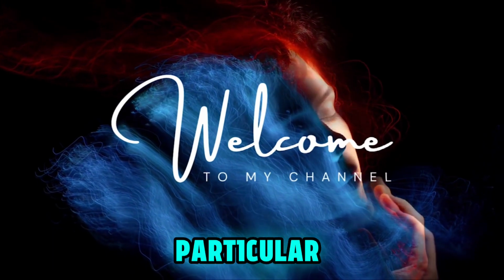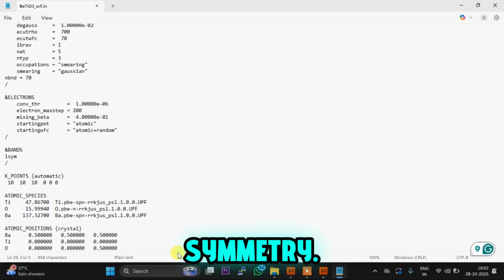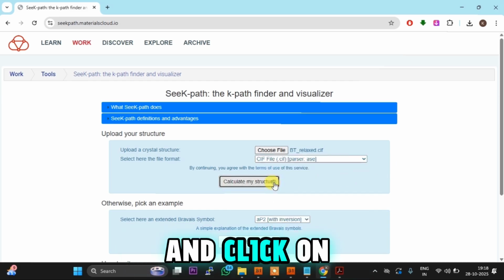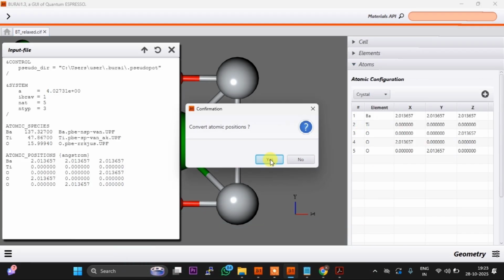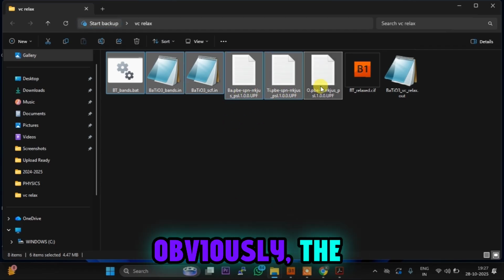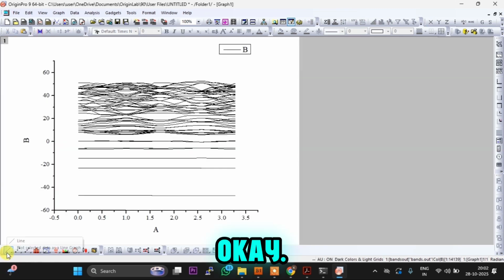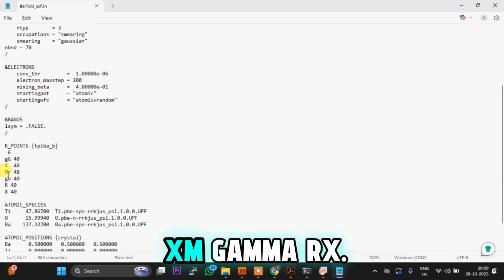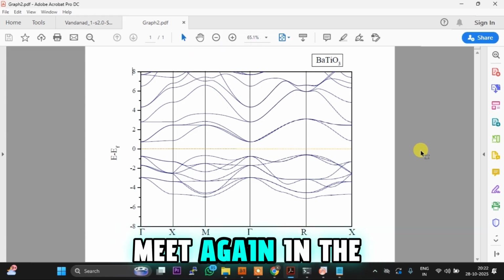BAND STRUCTURE CALCULATION IN QUANTUM ESPRESSO_PRACTICAL DFT _LESSON_6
Description:
### Unlock the Secrets of Electronic Band Structures with Quantum Espresso! 🔬

Ever wondered how electrons "dance" through a material's energy landscape? In solid-state physics, the **band structure** is the ultimate map of an electron's possible energy states as a function of its momentum (or wavevector, k). It reveals forbidden energy gaps (bandgaps), metallic vs. insulating behavior, and even predicts exotic properties like superconductivity or topological states. Whether you're designing semiconductors, exploring nanomaterials, or diving into computational materials science, understanding band structures is your key to innovation!

In this video, I break down everything you need to know about computing band structures using Quantum Espresso – the open-source powerhouse for density functional theory (DFT) simulations. Perfect for beginners to pros in condensed matter physics, computational chemistry, or materials engineering.

If you're searching for ways to visualize and analyze electronic properties in crystals, this is your go-to guide!

**People finding this video via searches like:**
- Quantum Espresso band structure tutorial
- How to calculate band structure in QE
- Band structure calculation Quantum Espresso
- Quantum Espresso bands plot
- DFT band structure with Quantum Espresso
- Electronic band structure simulation tutorial
- Compute bands in Quantum Espresso input
- Quantum Espresso scf nscf bands workflow
- Plotting band structure from Quantum Espresso output
- Beginner guide to band structure QE
- Quantum Espresso band structure along high symmetry path
- Calculate semiconductor bandgap Quantum Espresso
- Metal band structure DFT Quantum Espresso
- Advanced band structure analysis QE
- Quantum Espresso pw.x bands command
- Visualize Fermi surface from bands QE
- Troubleshooting band structure convergence Quantum Espresso
- Compare band structures in different materials QE
- Quantum Espresso tutorial series band structure
- Open source DFT band calculation guide